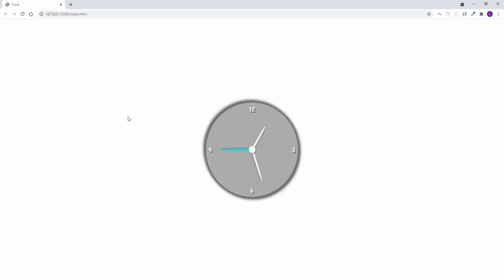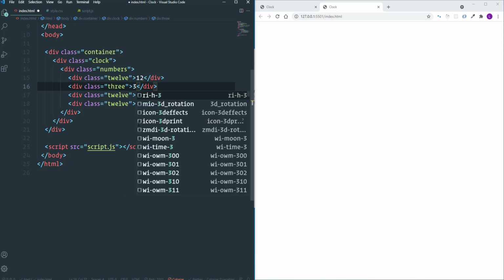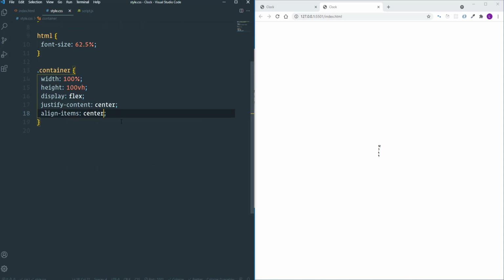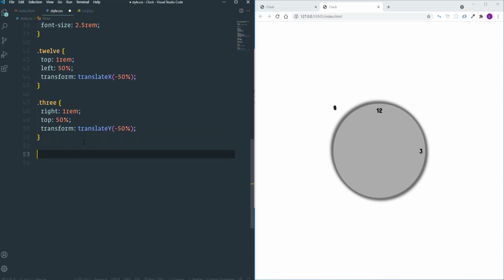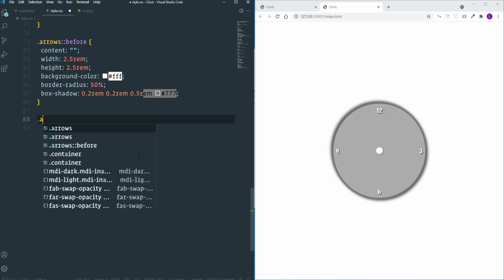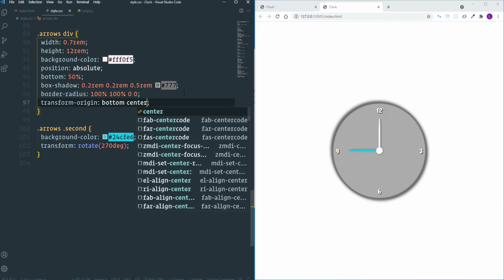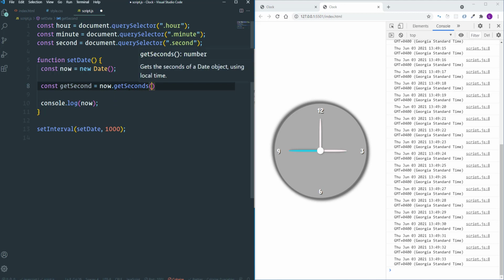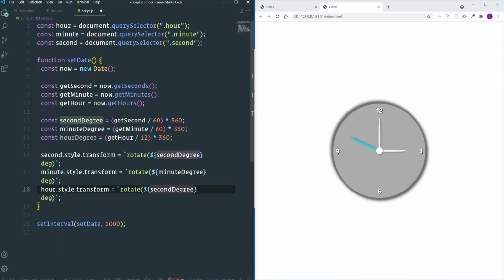Clock with HTML, CSS, and JavaScript / How to Create Clock with HTML, CSS, and JavaScript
In this tutorial, we will build a clock with HTML, CSS, and JavaScript